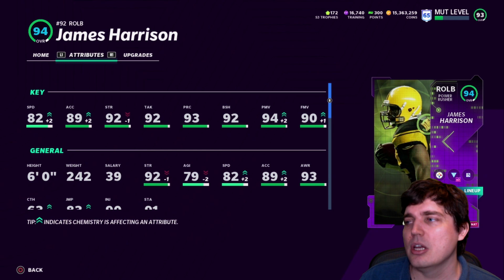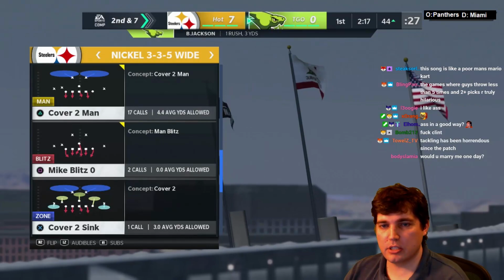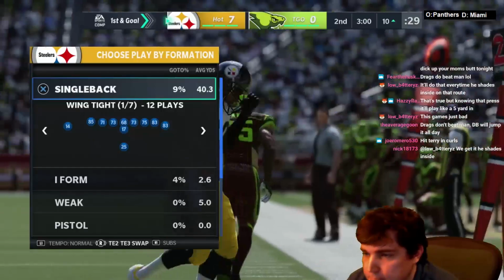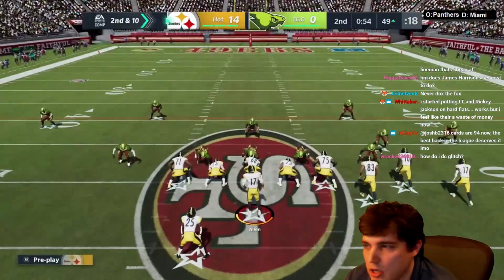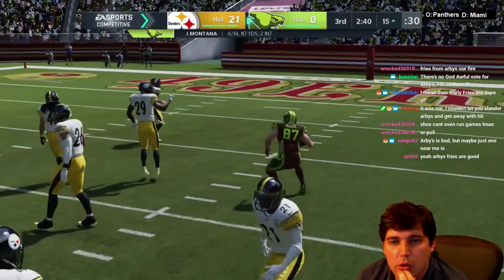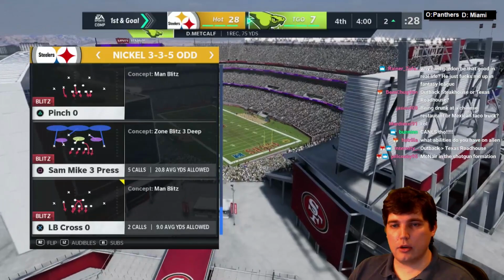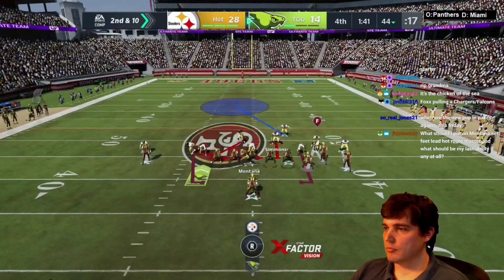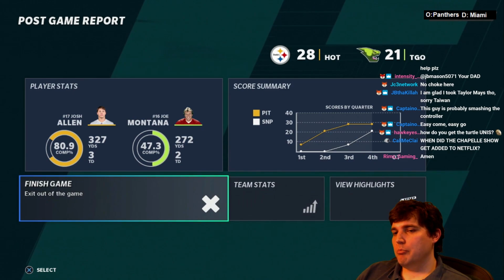94 OVR JAMES HARRISON IS NOT SOMEONE YOU WANT TO MESS WITH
Today we grab the new 94 overall James Harrison and see if he can't hit the daylight out of QBs.

94 OVR JAMES HARRISON IS NOT SOMEONE YOU WANT TO MESS WITH